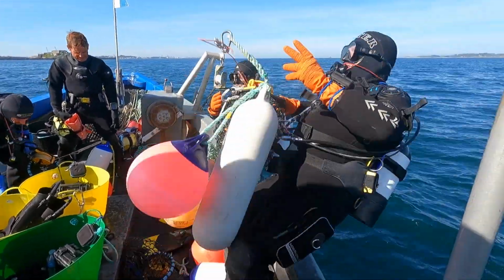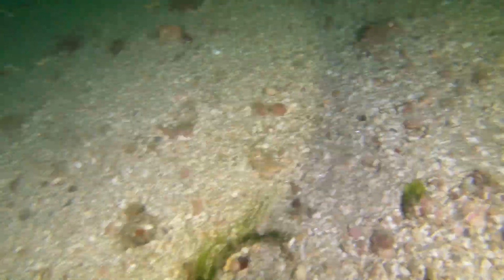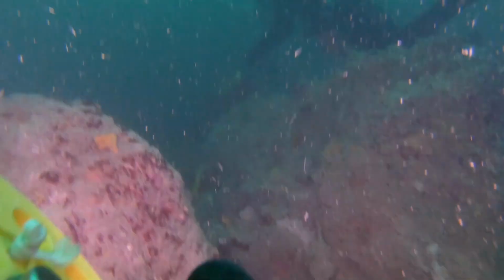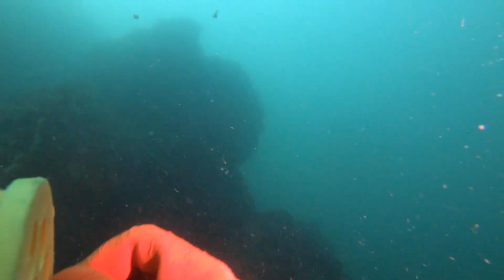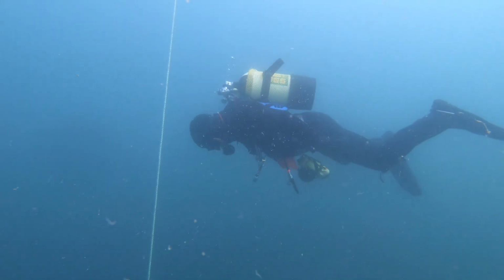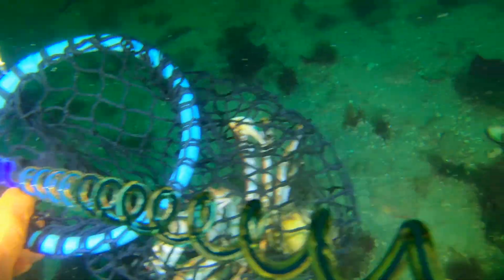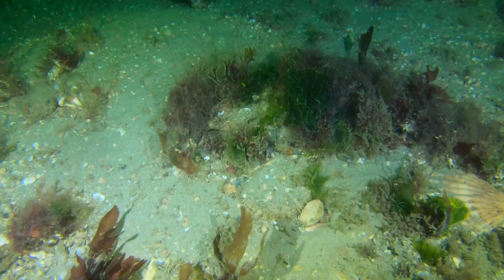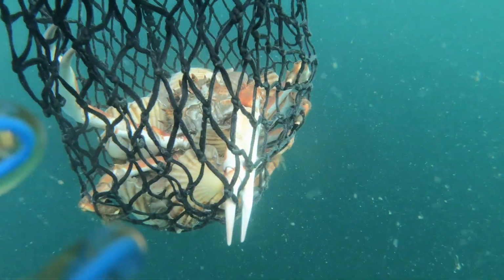Spider crabs dive 1st June 2021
Another Tuesday night dive out on Sylvia K. Not the best of dives to be completely honest with a screaming tide on the first and a few reefs we had to negotiate in the dark. The reefs prevented us from getting any Scallops on this dive but the second up near the harbour made up for it.
Hope you enjoy the video even though it was a pretty show. Take care.

Created using
YouTube Video Editor
Source videos
View attributions